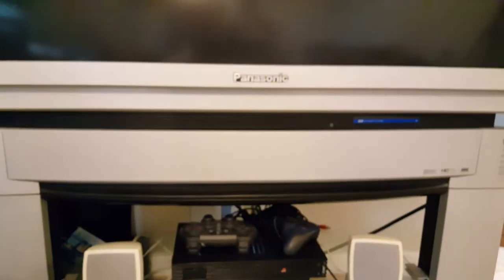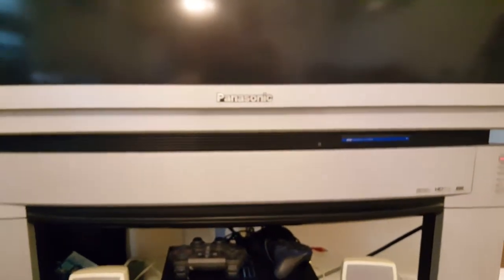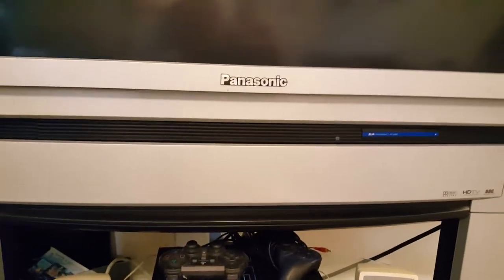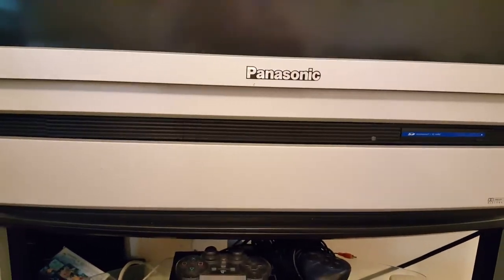FREE TV on Craigslist- Replacing a Panasonic Projection Light Bulb or Lamp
Easy to Find Tvs for free People Think are Broken